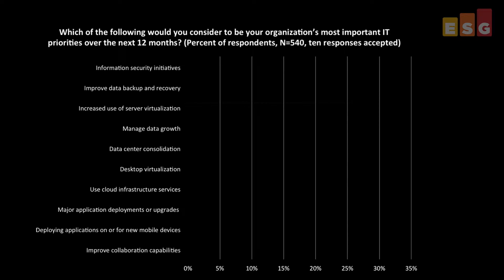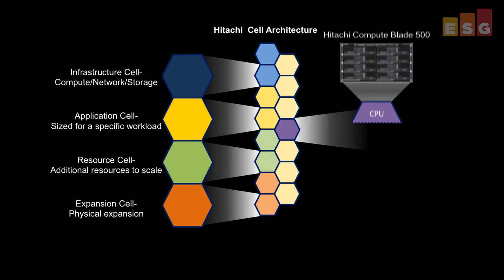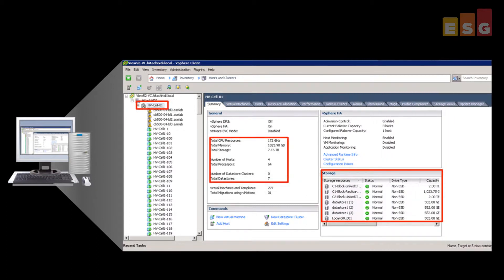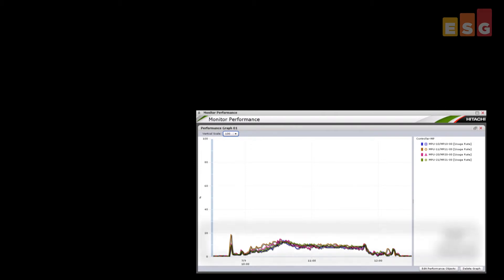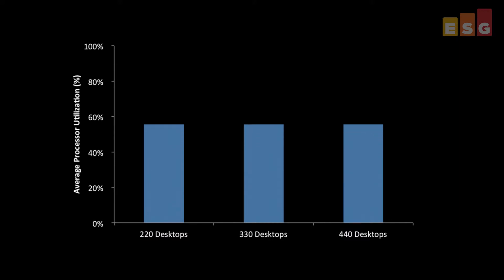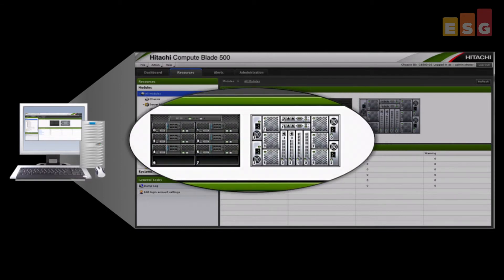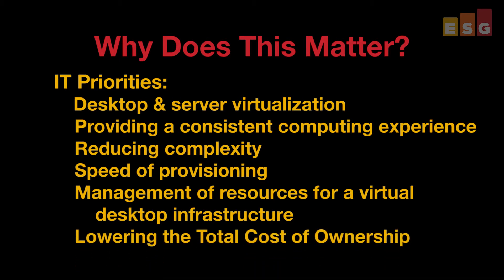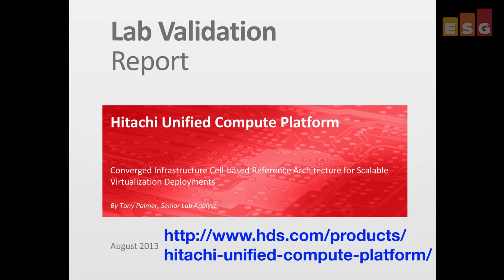Lab Video Summary: Hitachi Unified Compute Platform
ESG Senior Lab Analyst Tony Palmer reviews the results from an ESG Lab validation of Hitachi Unified Compute Platform - Converged Infrastructure Cell-based Reference Architecture for Scalable Virtualization.